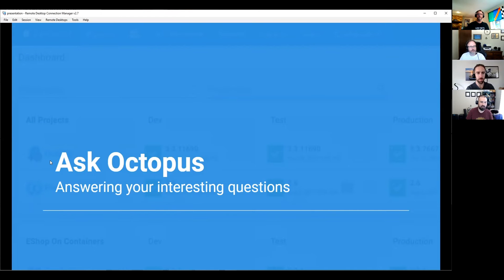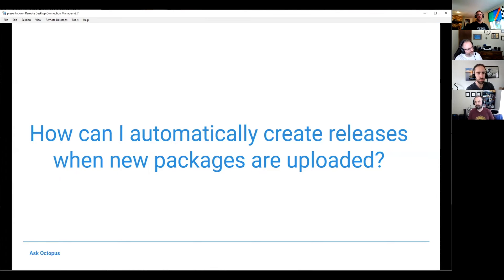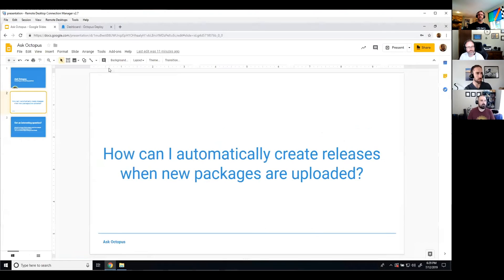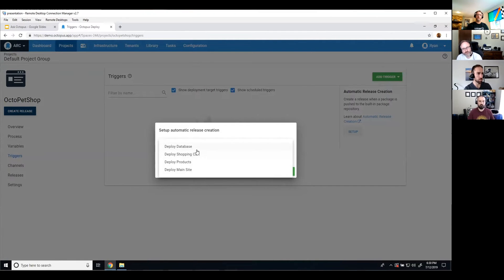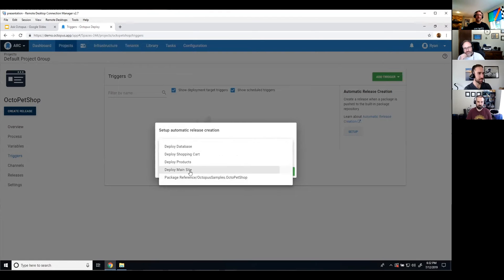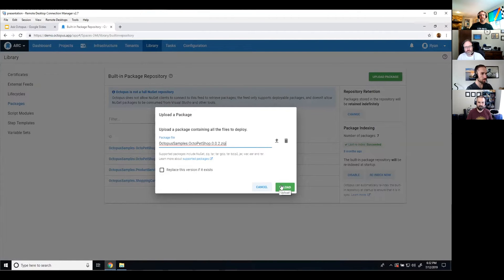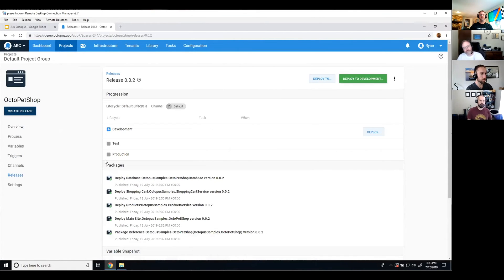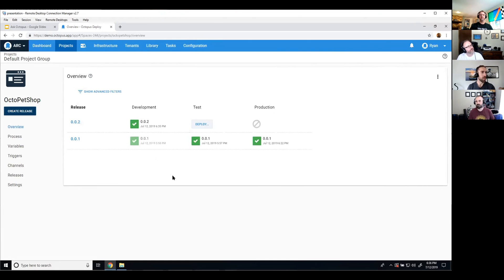Ask Octopus Episode #45 - Automatic Release Creation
In this episode, Ryan walks through the Automatic Release Creation feature and the auto deploy to phase feature.